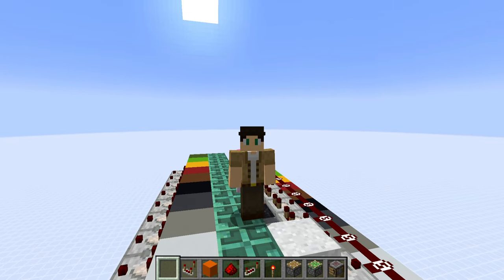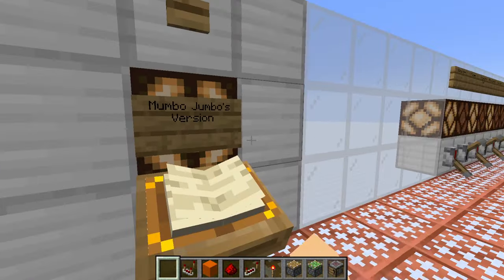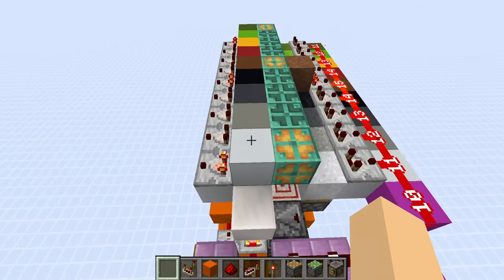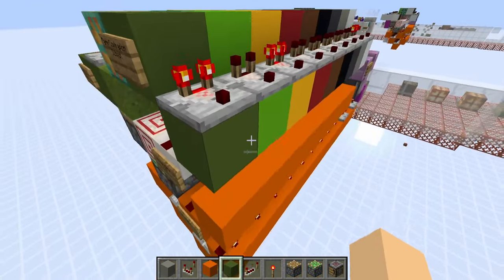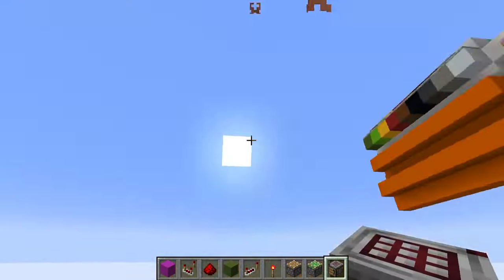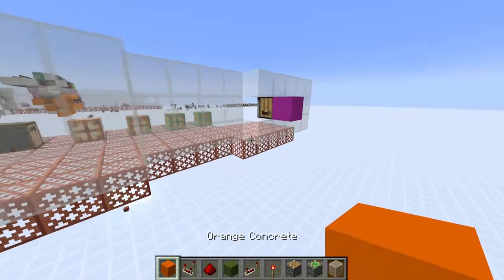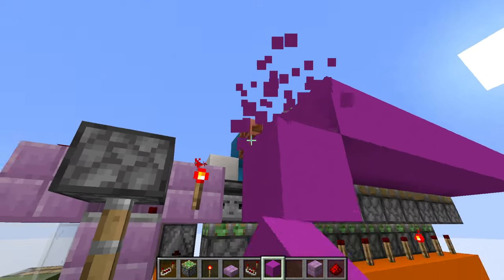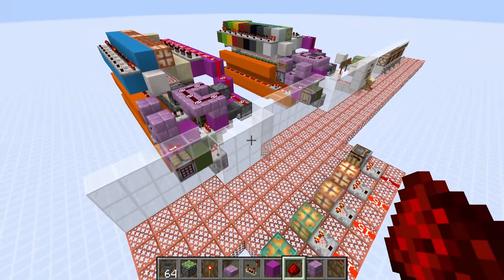Smart Digital Control Panel in Minecraft Java 1.21 Using Crafter & CUD Technology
Thanks to the CUD switch (Comparator Update Detector), we can go full digital, no more levers, buttons, books, etc. This only works on Java :)
Also, I've beaten  @ThatMumboJumbo  challenge 4 years later using blocks that didn't exist yet lol.

0:00 What is a control panel?
0:24 Mumbo's Method and flaws
1:08 Showcase of Digital Control Center
2:55 Snapshot Caution
3:18 How It Works
5:14 Build tutorial